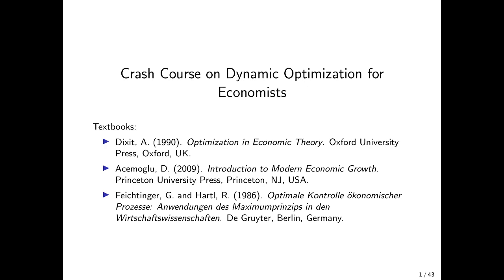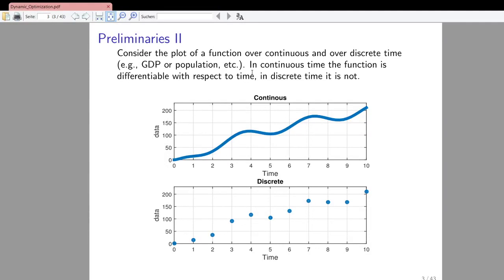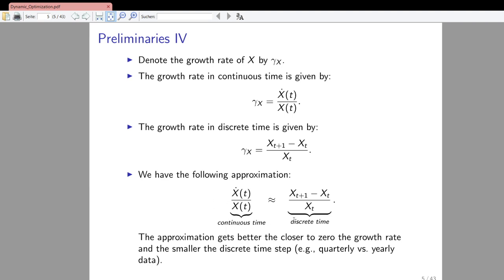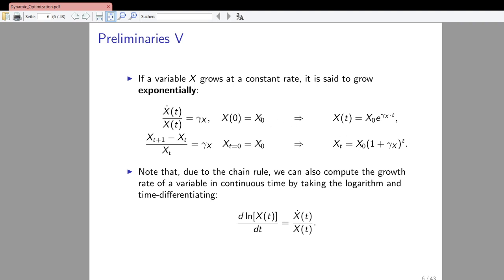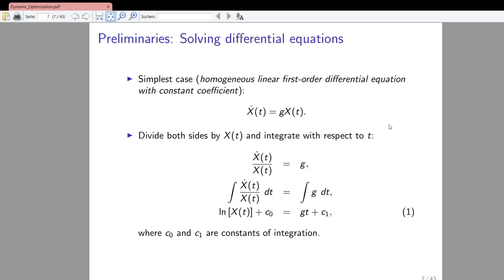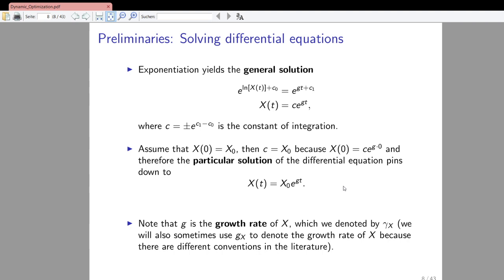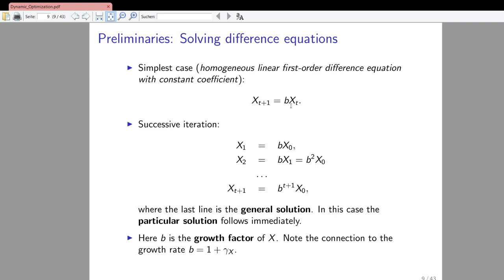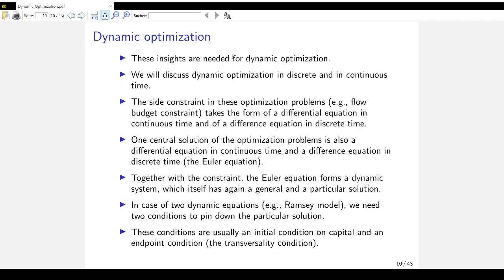Dynamic Optimization Part 1: Preliminaries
This is a crash course in dynamic optimization for economists consisting of three parts. Part 1 discusses the preliminaries such as basic definitions and notational conventions and an introduction to difference equations and differential equations. Part 2 introduces dynamic optimization in discrete time, first motivated by a standard Lagrangian approach and then moving on to the approach of Hamilton-Jacobi-Bellman. Finally, part 3 introduces dynamic optimization in continuous time by means of Pontryagin's maximum principle.

You can find our book on Mathematical Optimization and Economic Analysis